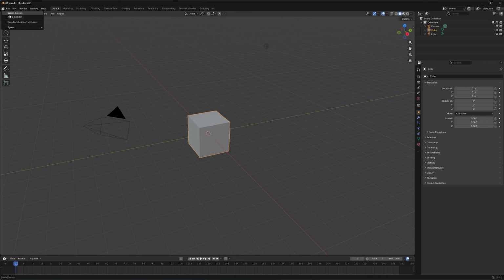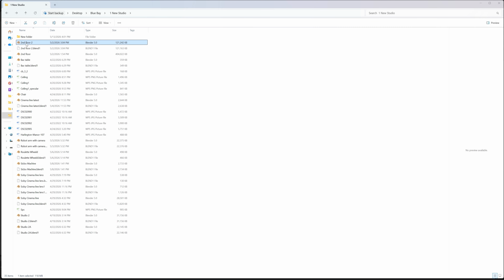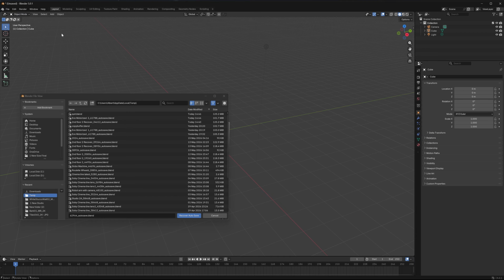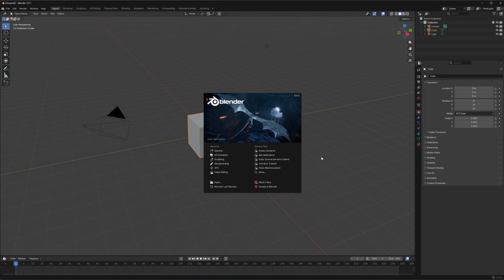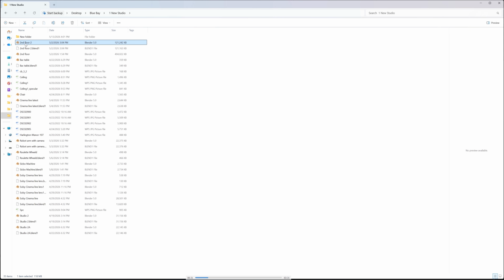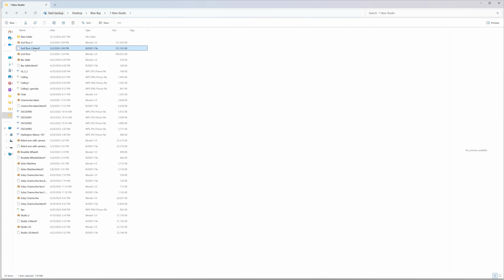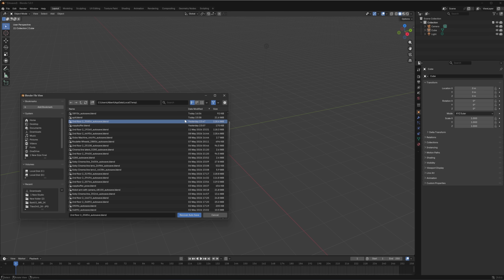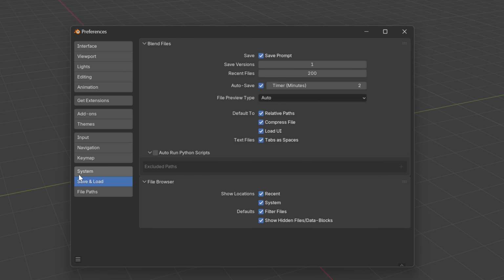How to Fix Missing DNA Block In Blender. Corrupted Blender File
Learn how to fix a corrupted Blender .blend file with the “Missing DNA block” error. In this tutorial, I’ll show simple recovery methods that may help restore your project and prevent future file corruption in Blender.